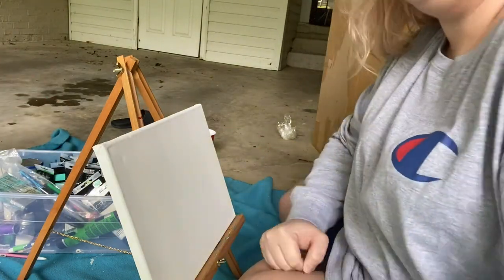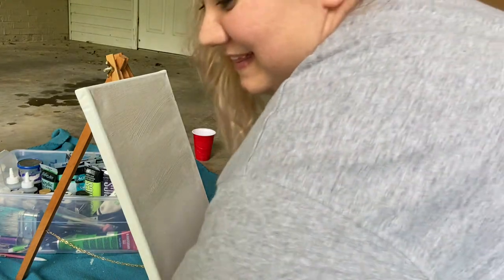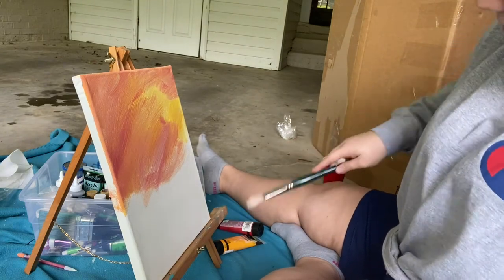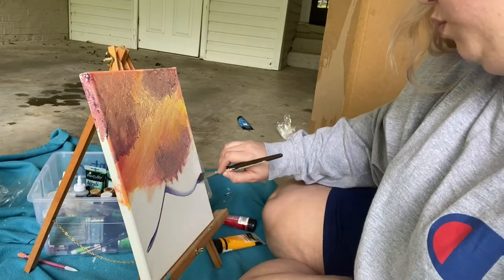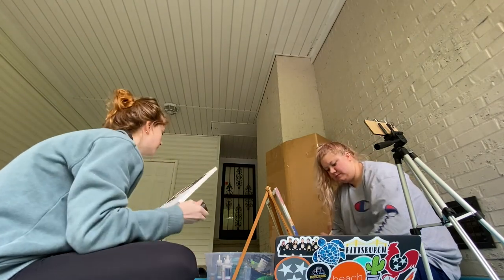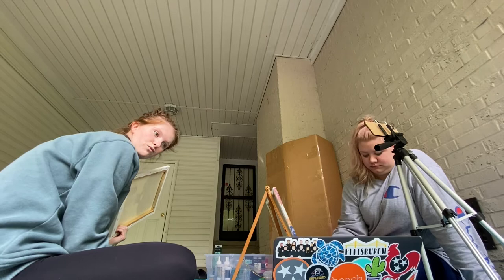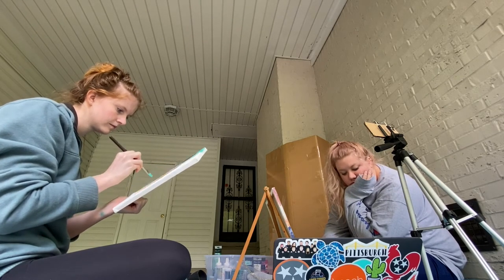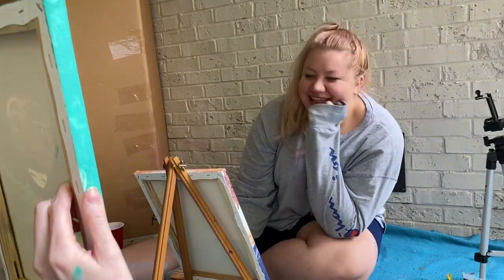Painting Bob Ross